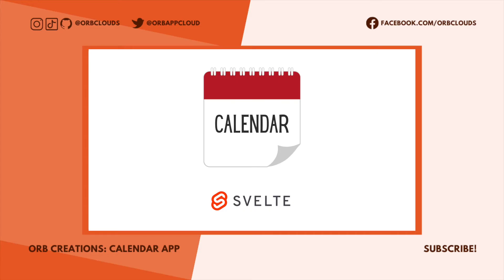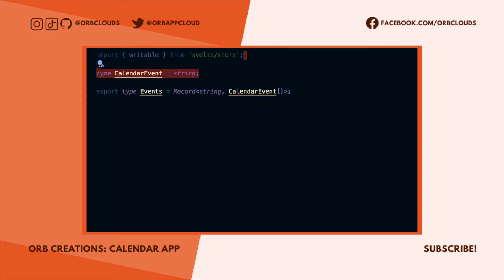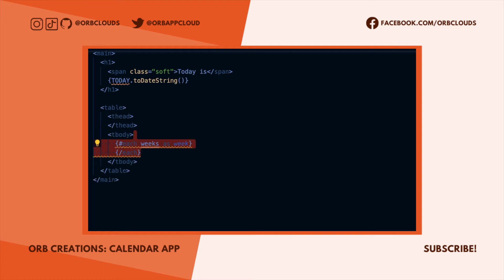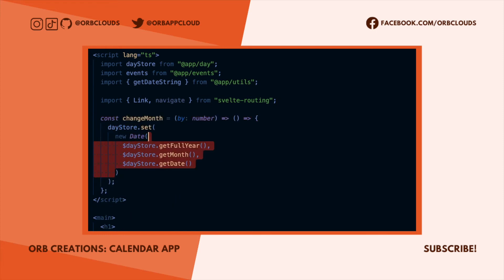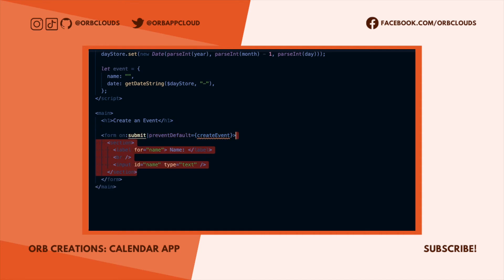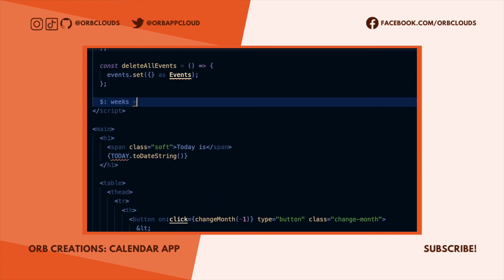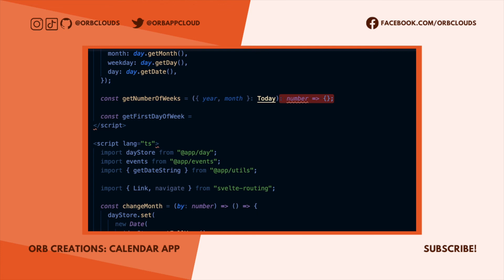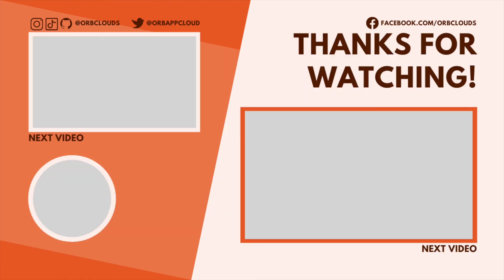Orb Creations - Building a Calendar App in 10 Minutes with Svelte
Feeling lonely? Find your date on this calendar app! This video is all about building a calendar app with Svelte. We hope you enjoy and learn something new.
Your comments keep us motivated to make great content - it means the world if you take a second to say "Hi" in the comments and let us know your thoughts.
Intro: 00:10
The Home Page: 00:41
Data Model: 1:21
More Home Page: 2:24
The Event Page: 5:48
The Day Page: 7:15
Finishing the Calendar: 8:15
The Finished App: 11:19
Outro: 11:31
Orb is a startup company that lets you easily deploy full-stack apps. We make it so easy for developers to put performant websites and APIs online that you don't even need to make an account.